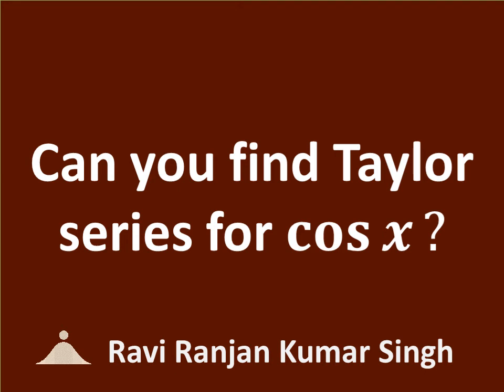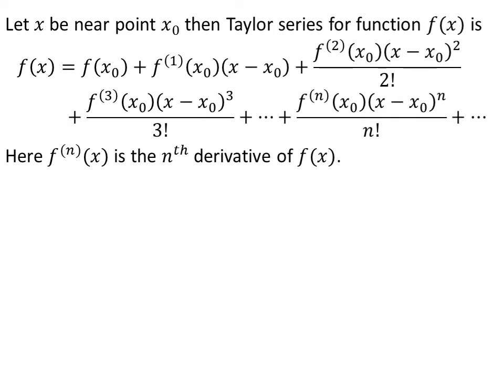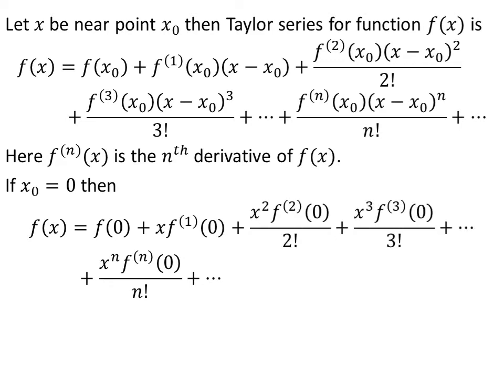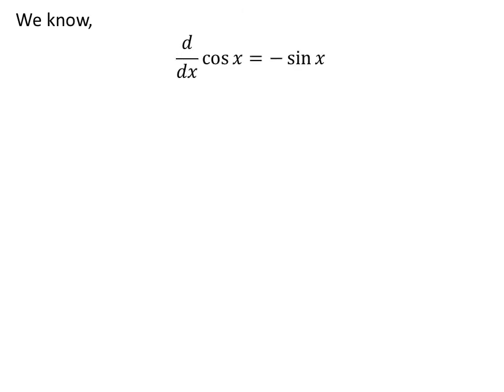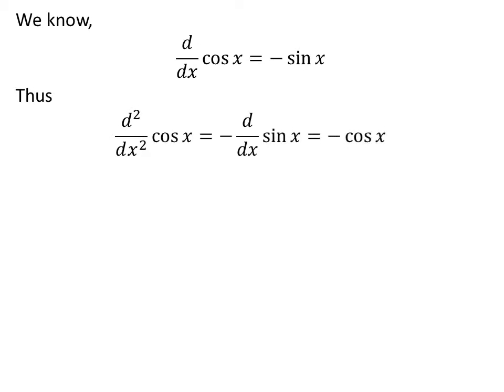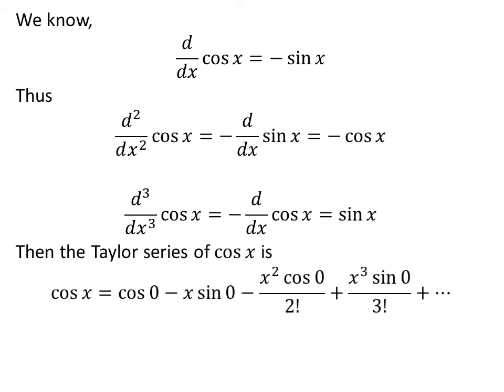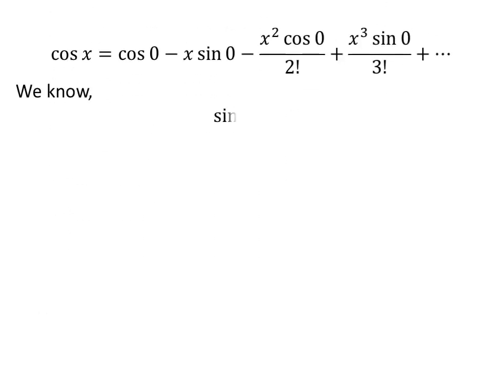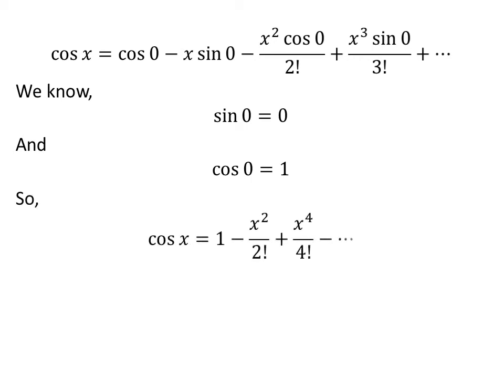Taylor series of cos x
In this video, we will learn to find Taylor series of cos x.

Other topics of this video:
What is the Taylor series of cos x?
How to find the Taylor series of cos x?
Find Taylor series of cos x